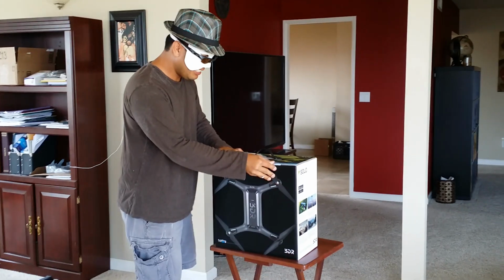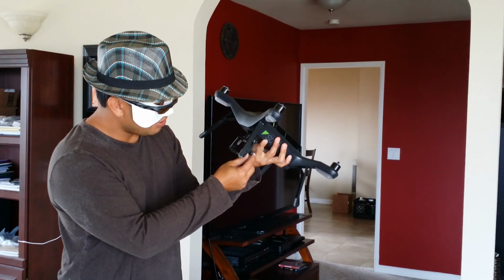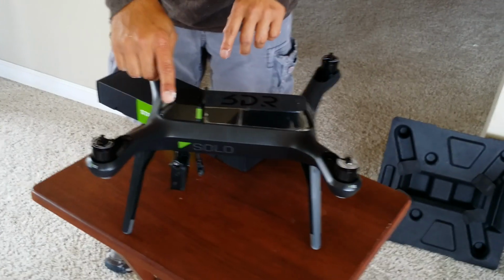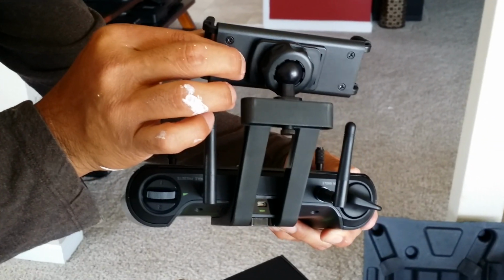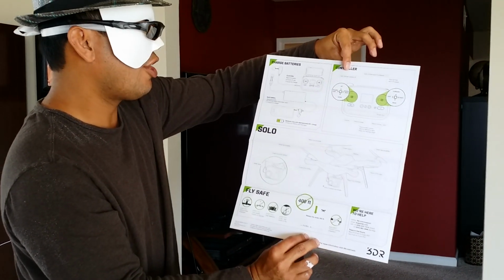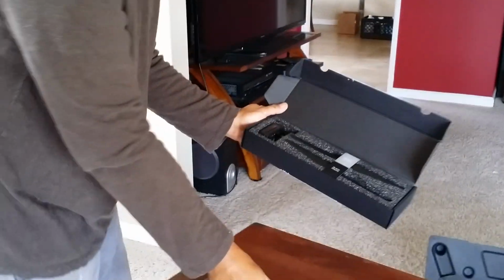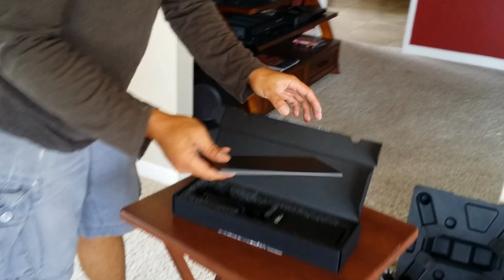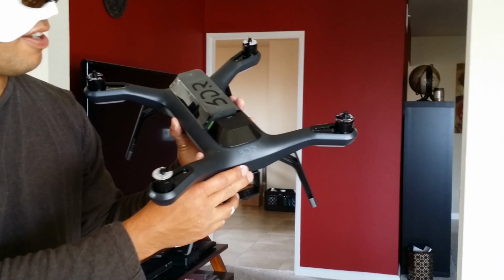Unboxing the New 3D Robotics Solo Drone 3DR Solo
I'm unboxing our new toy!  We plan to do fun, artistic things with it whether The Corn likes it or not.  Let us know what you think of our show thus far!